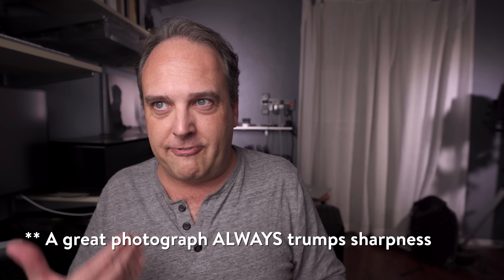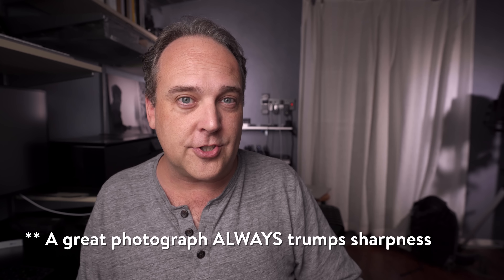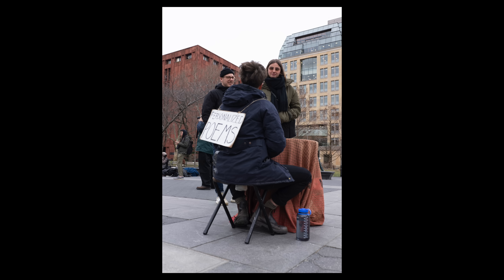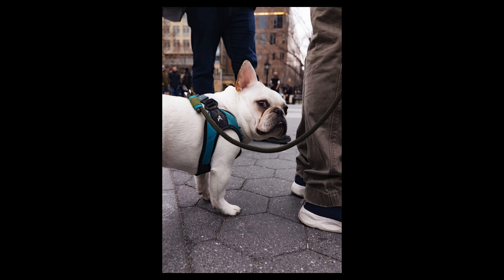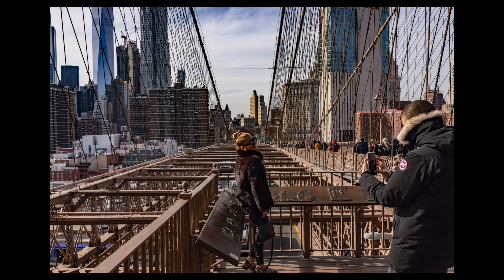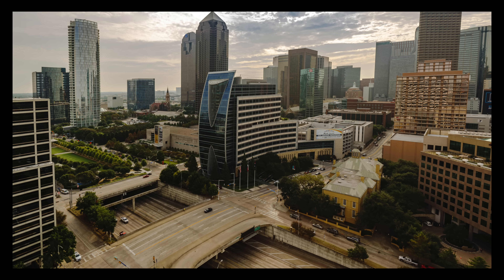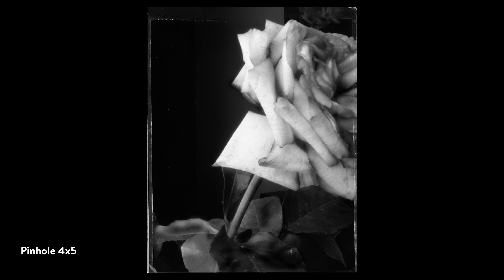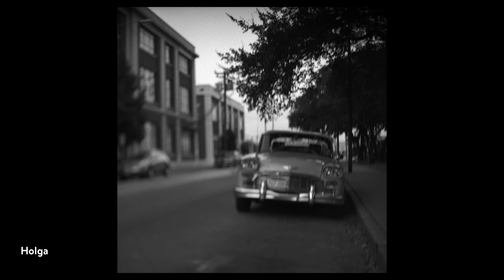The TRUTH about Lens Design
The cheaper Canon EF 85mm f/1.8

Lensdays - a new series… in this video we begin with a little baseline on the truth about lens design. Like everything else in photography, optic design is about give and take. To make a lens good at one thing, you have to make it less good at another. What is the difference between a Canon EF 85mm f/1.2L USM II and the much less expensive Canon EF 85mm f/1.8 USM?

How well do you understand the characteristics of the lenses you own? Why does this matter? Does this have an effect of the art you're trying to create?

Ted Forbes
The Art of Photography
2830 S. Hulen, Studio 133